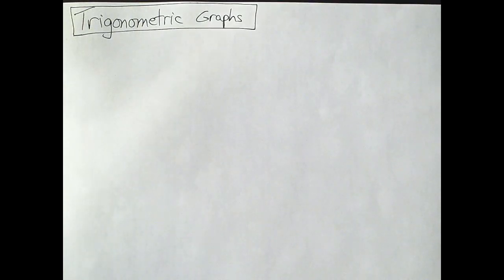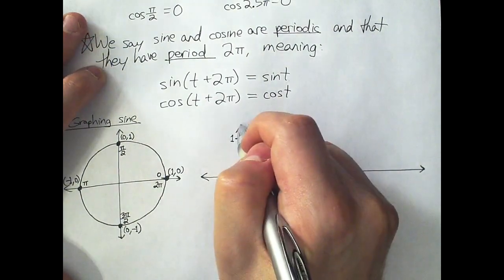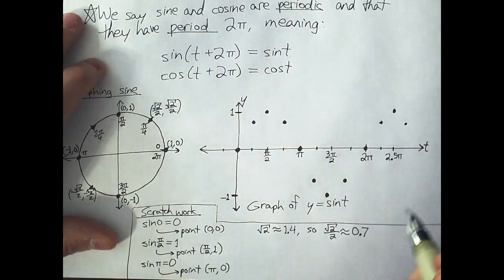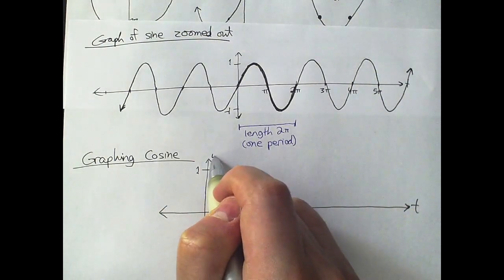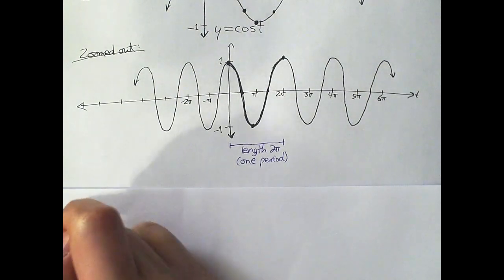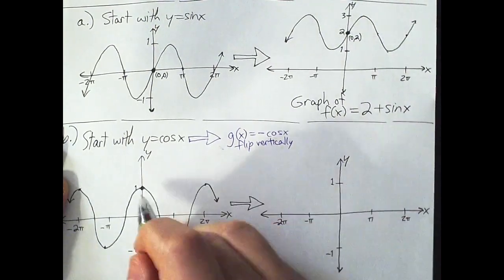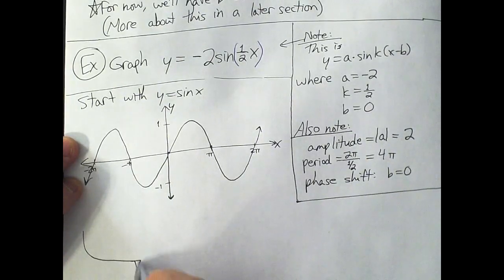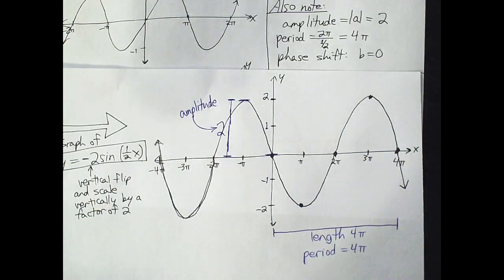MA 190 Section 5.3: Trigonometric graphs